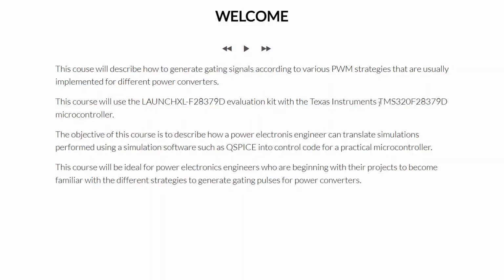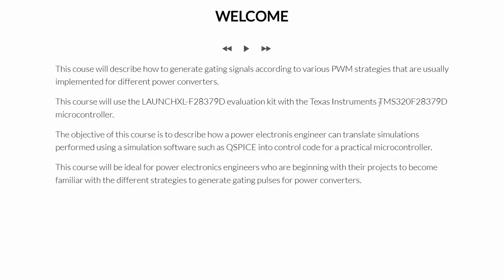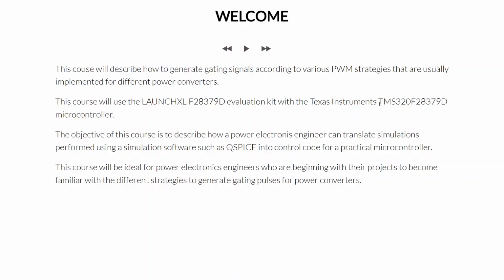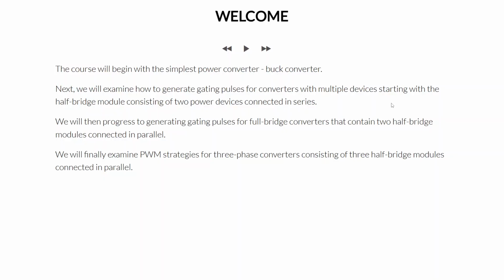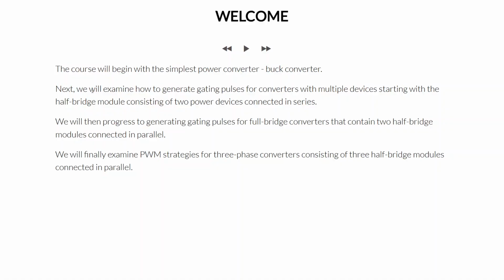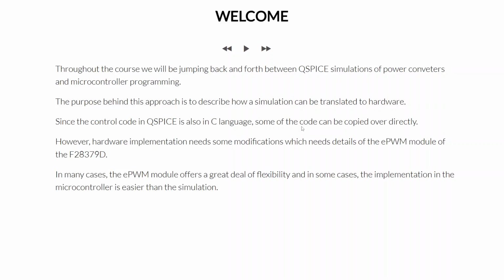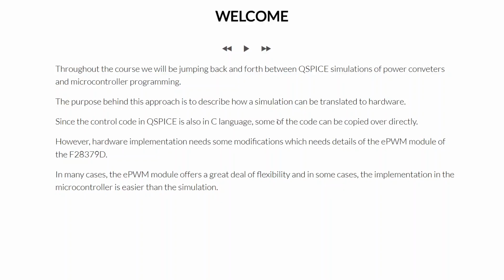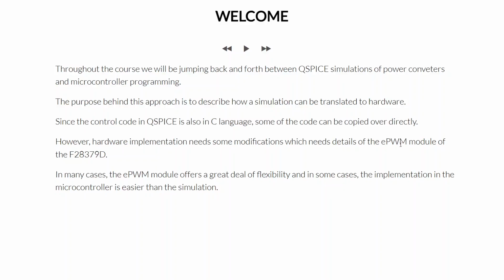Lec 1: Welcome to the course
An overview of the course on PWM strategies with the TMS320F28379D microcontroller